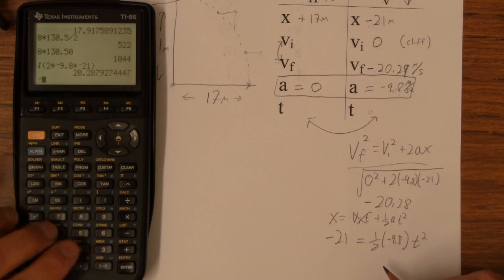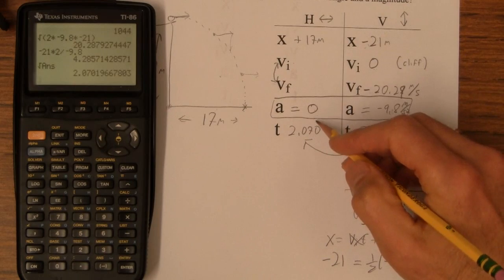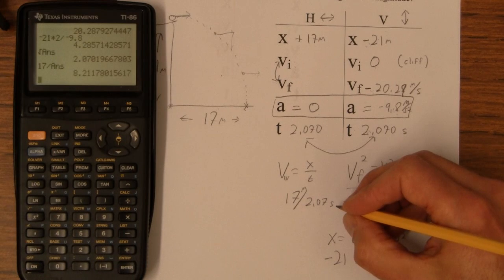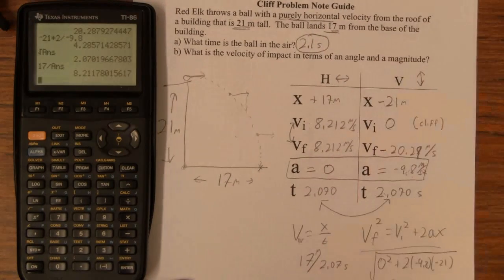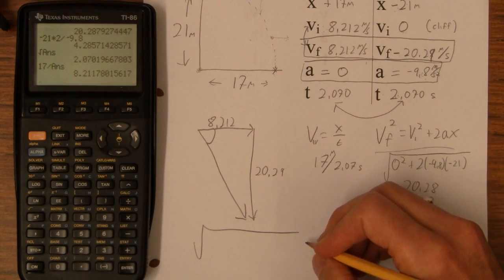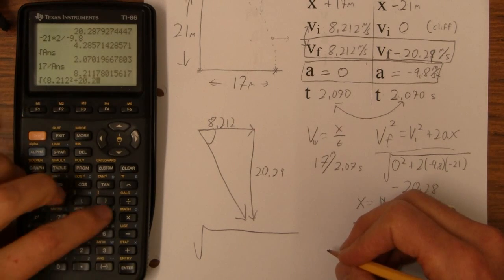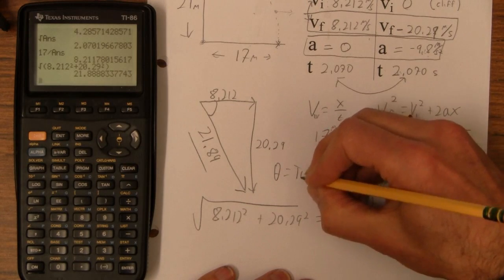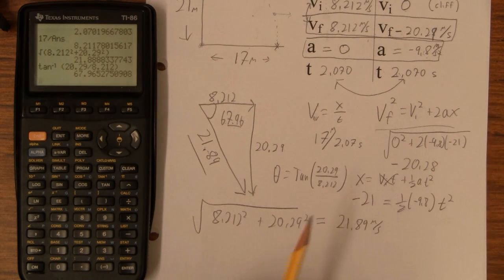HTPG03G Hard Cliff Problem(1/2)